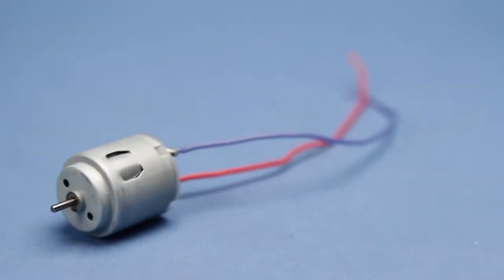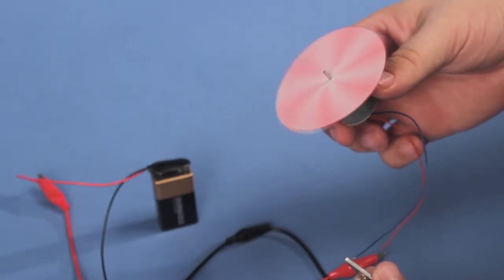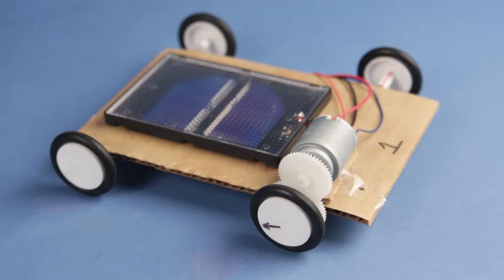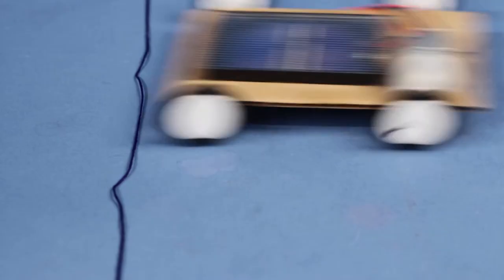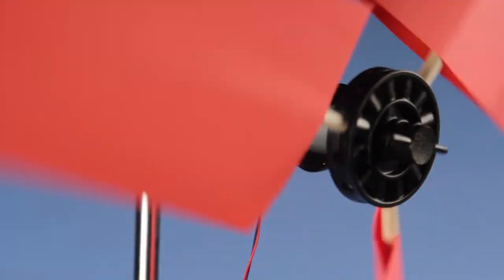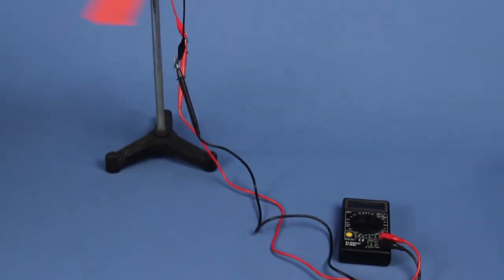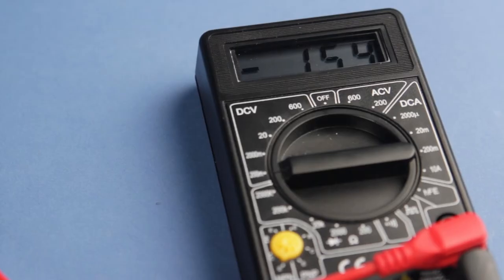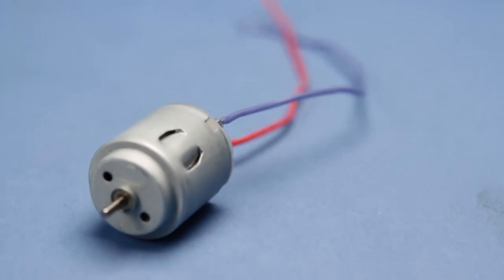DC Motor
This small, versatile motor can be used with solar cars, wind turbines and more.  Extend beyond physical science to teach alternative energy or environmental science topics with the DC motor from Carolina.